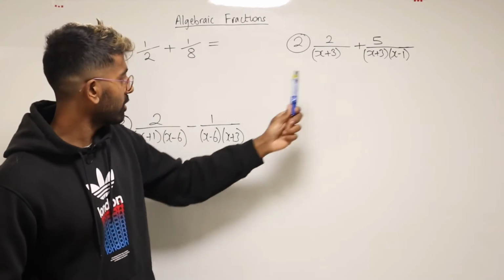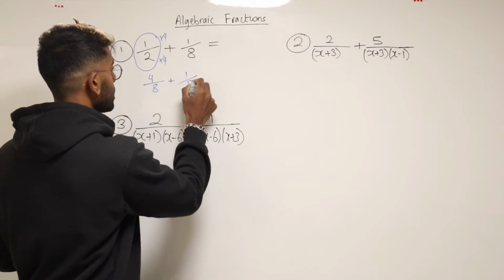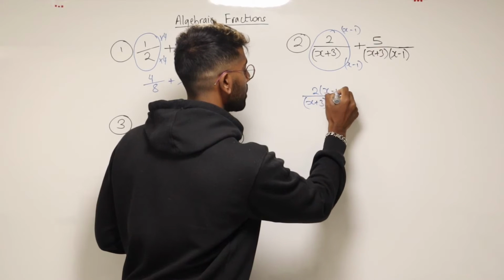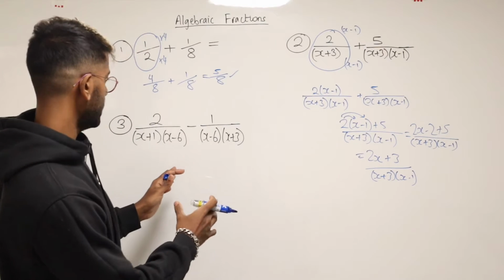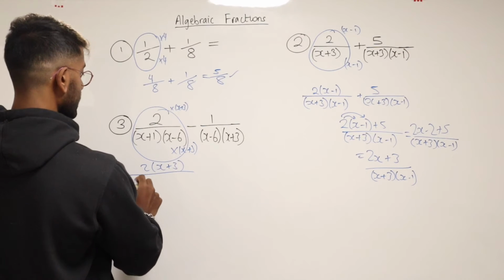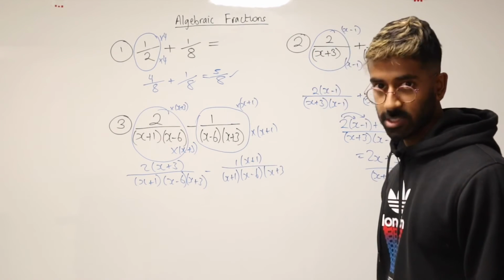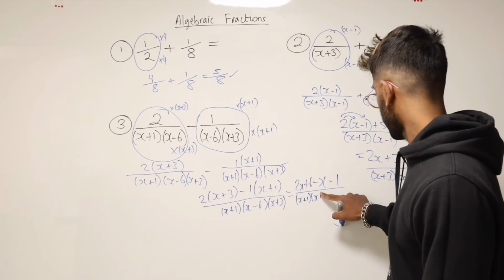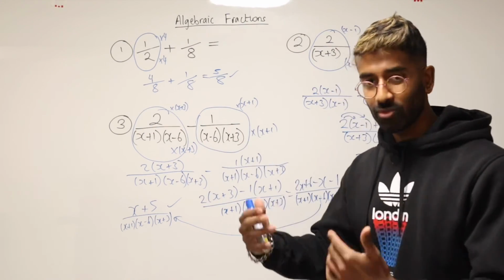A2 PURE MATHS EDEXCEL CHAPTER 1 LESSON 7 - Adding/Subtracting Algebraic Fractions 2